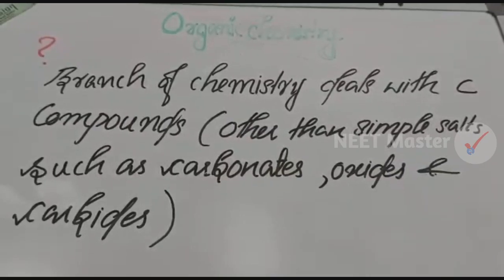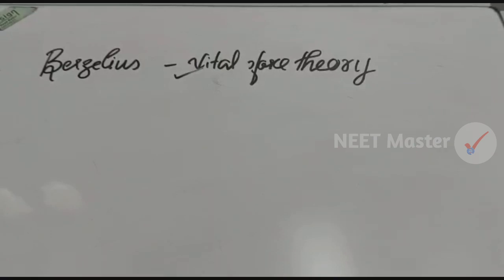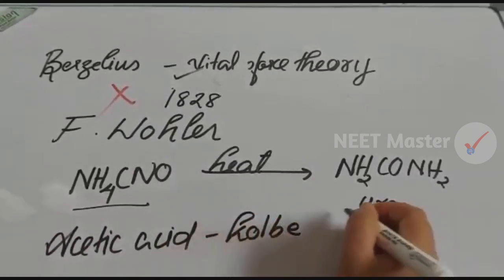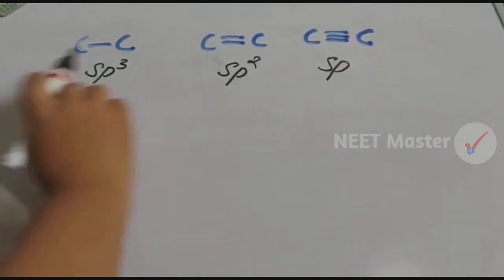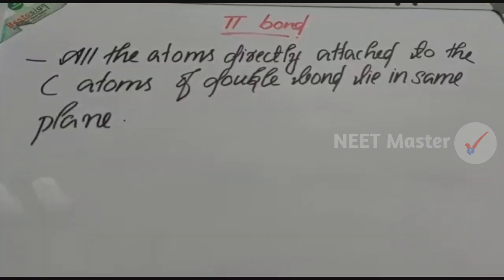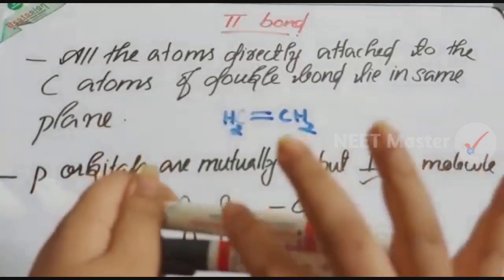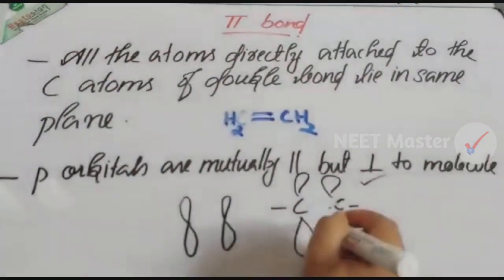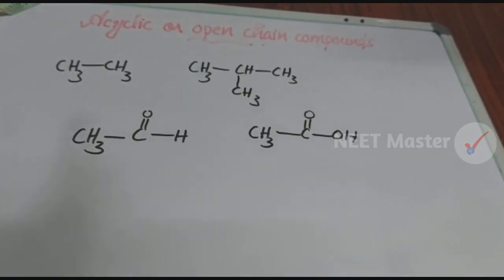NEET | GOC Introduction Part-1 | Organic Chemistry | Class 11 | Chapter 12 | NEET Master malayalam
Organic Chemistry – Some Basic Principles and Techniques [General Organic Chemistry (GOC)] Part-1
Basics of Organic Chemistry (plus one) മലയാളത്തിൽ
Class 11 Chapter 12 of Chemistry for NEET 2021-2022
Chapter/Unit 12 in malayalam.
A malayalam lecture/class by Neet Master Malayalam.
+1 Chemistry
Plus one Chapter 12 Part 1
Classification
pi bond
Introduction